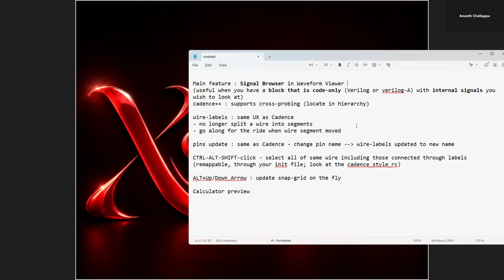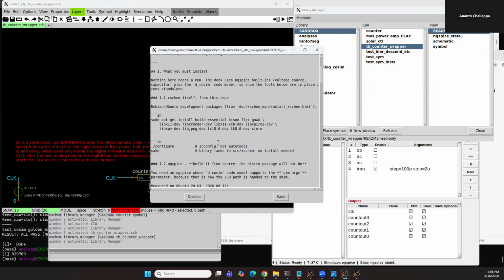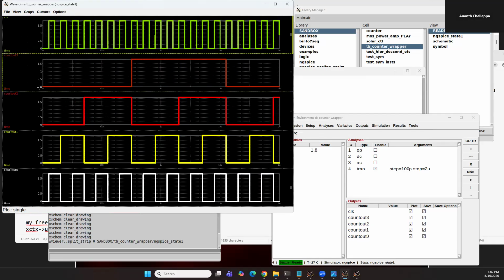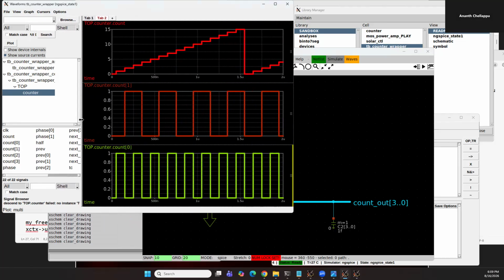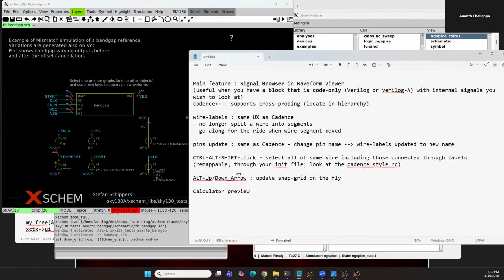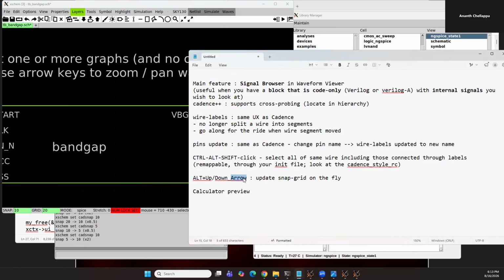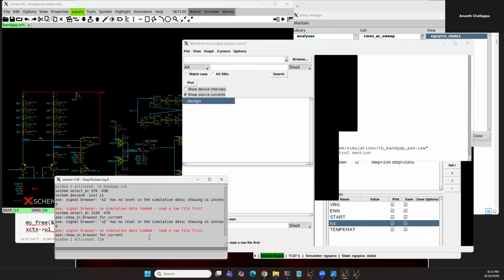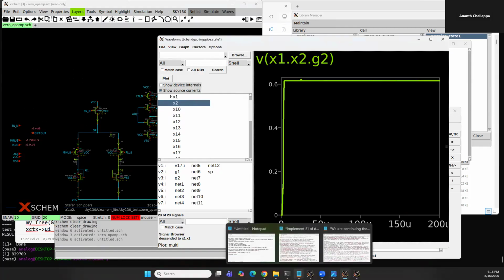Claude Code delivers... ViVA's Signal Browser into Xschem's Waveform Viewer!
Watch at 2x speed to save time :)